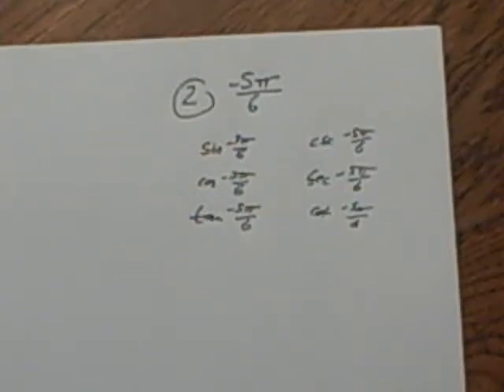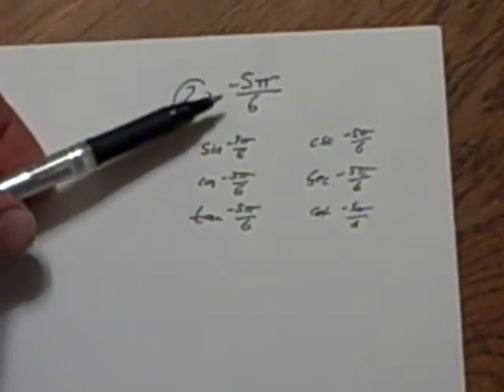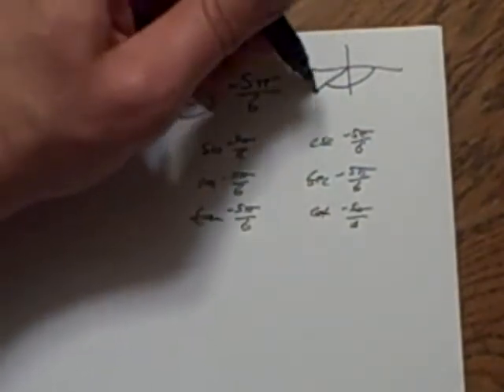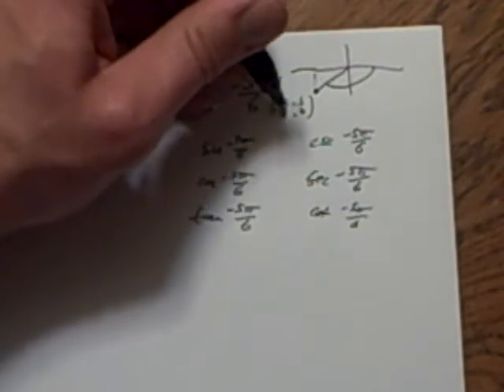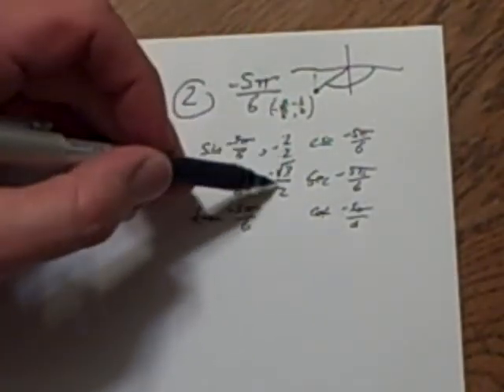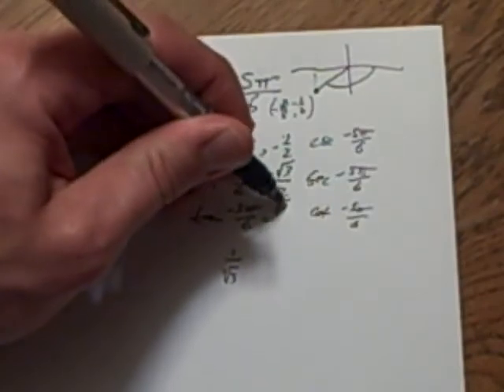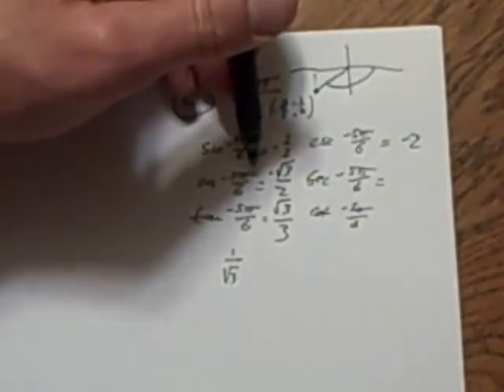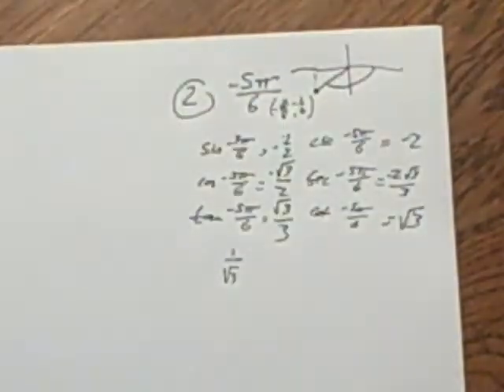m142 pract test 1 prob 02.AVI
math 142 practice test 1 problem 02